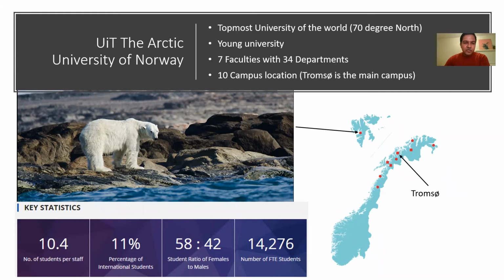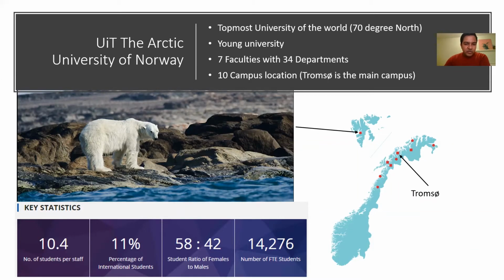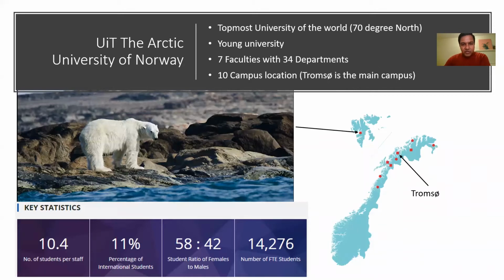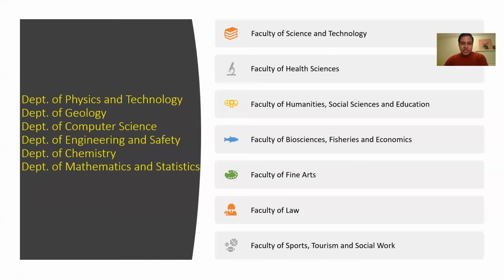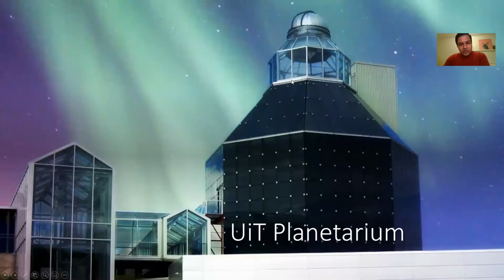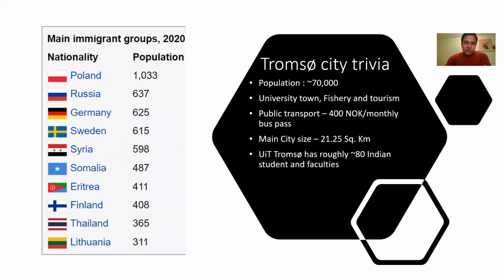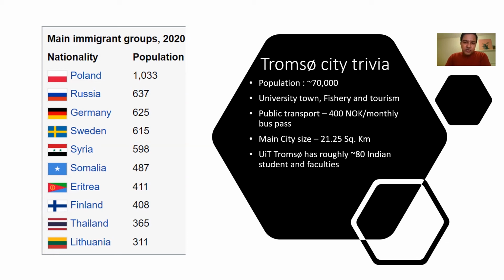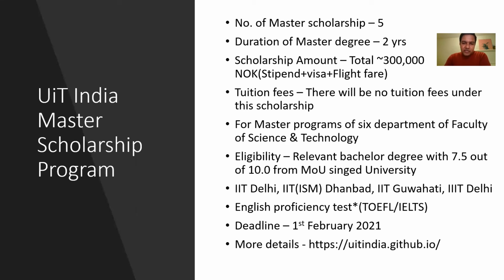Webinar - UiT India Scholarship Program 2021 || Education and social life in Norway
A webinar on 12th Jan 2021 scheduled at 6:00 pm.

Dr Dilip K. Prasad and Dr Krishna Agarwal, both Associate professors at UiT, talks about the scholarship-supported master's program for MoU signed Indian universities at UiT The Arctic University of Norway. The webinar has covered the important aspects like masters life, eligibility, English proficiency requirement, student life in Norway, career guidelines, and other FAQs, followed by a Q&A session.

Q&A session for this webinar shall be covered in a separate video.

Video Credit: Ayush Somani (Exchange Master Student at UiT)